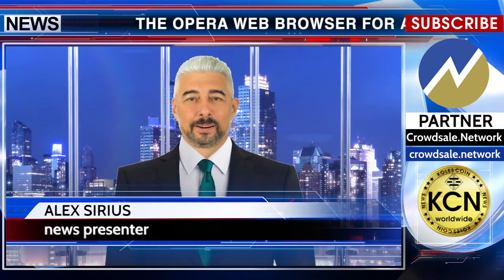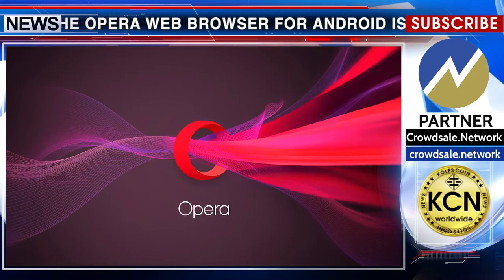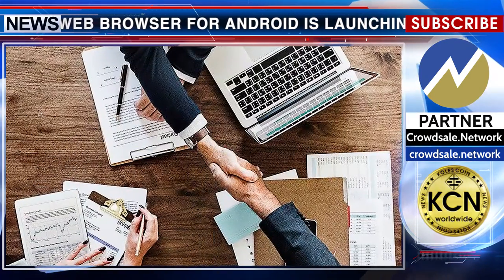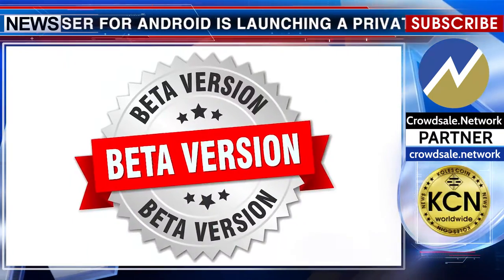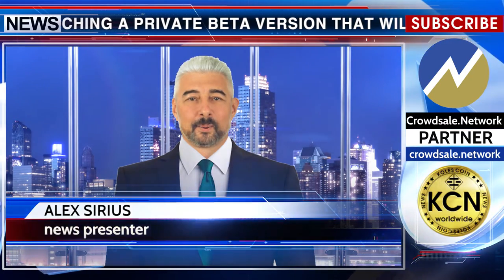Opera Becomes First Major Web Browser to Include Native Crypto Wallet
The Opera web browser for Android is launching a private beta version that will include a built-in crypto wallet, according to a press release shared with Cointelegraph Wednesday, July 11. Opera has already entered the crypto sphere, as both their web and mobile browsers have included anti-cryptojacking software since January. Opera’s crypto wallet will support Ethereum Web3 API and will be integrated with a “default WebView” on top. The press release notes that the wallet will automatically add tokens and collectibles into the wallet. Reed more on the website – Cointelegraph.